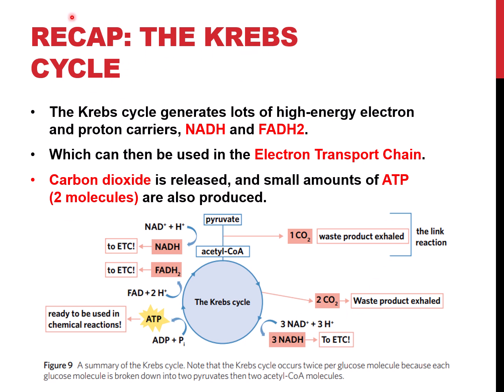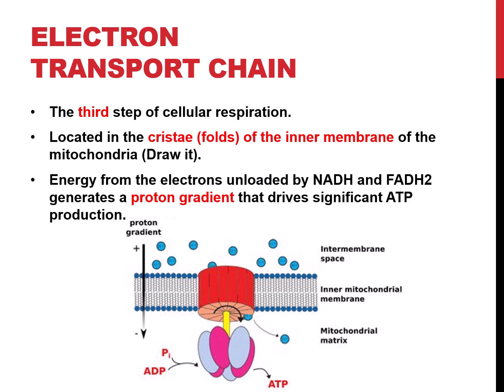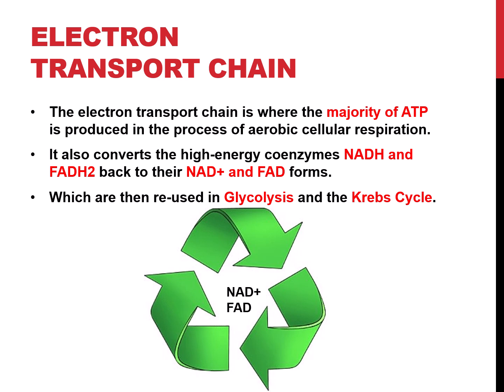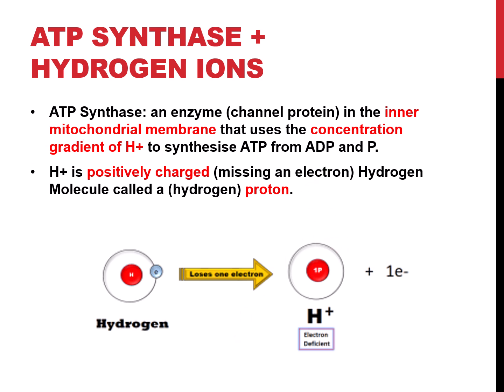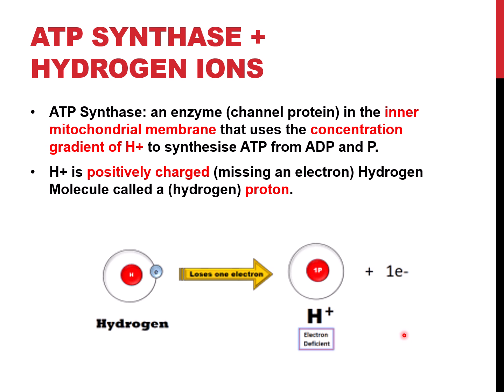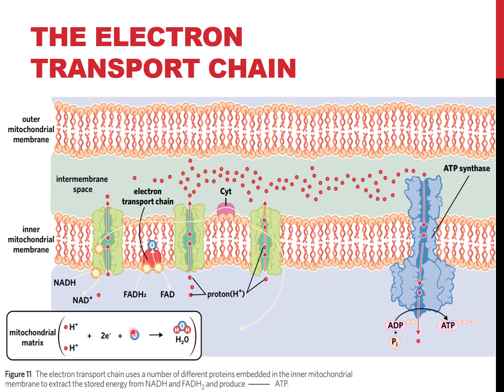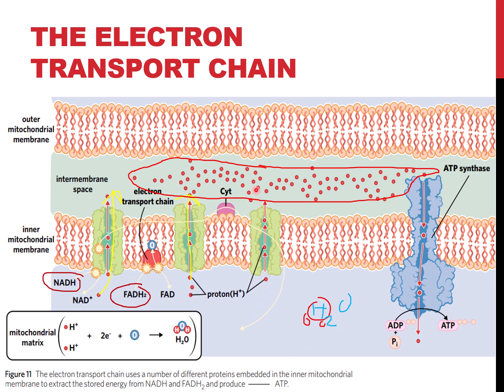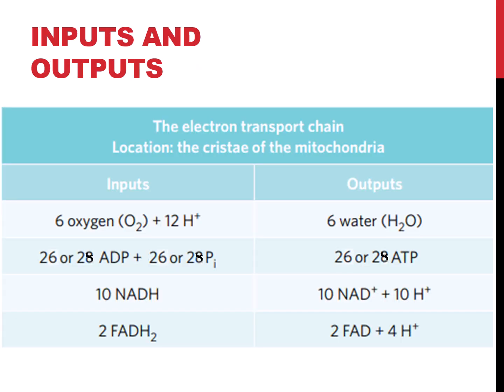How Does the Electron Transport Chain Make Energy?